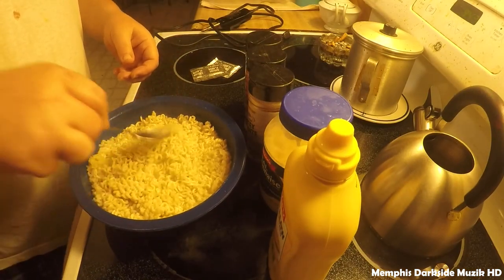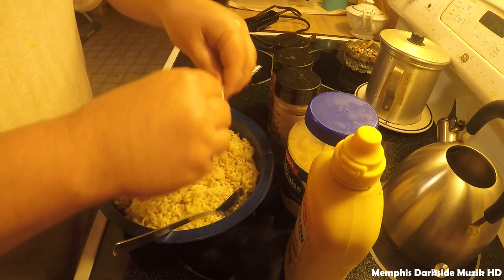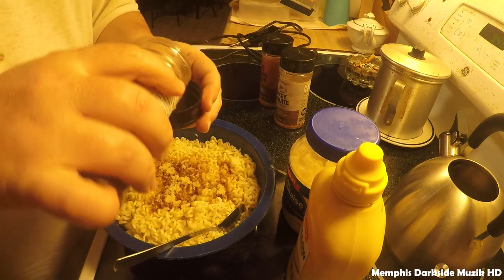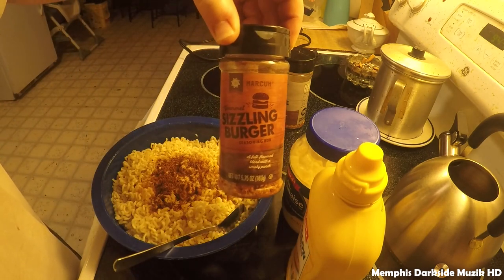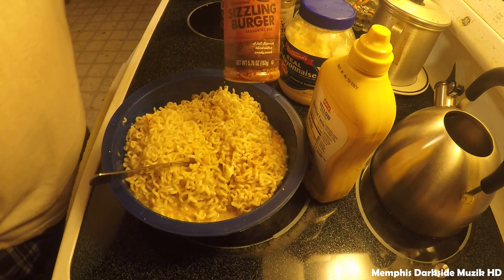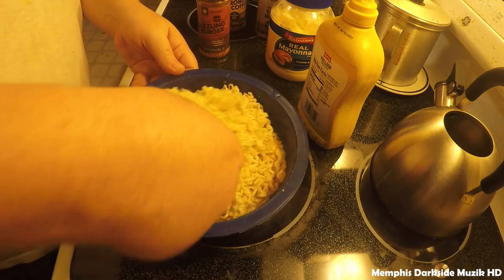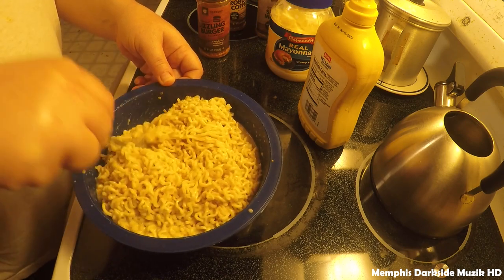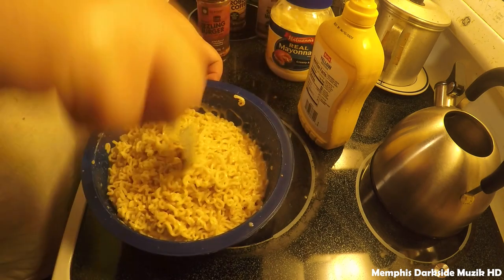Cooking With Memphis Darkside Muzik Ramen Noodles Hack (Episode-3)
Vinsic Iron P6 20000mAh PowerBank Model vspb206 UNBOXING (Part-1)